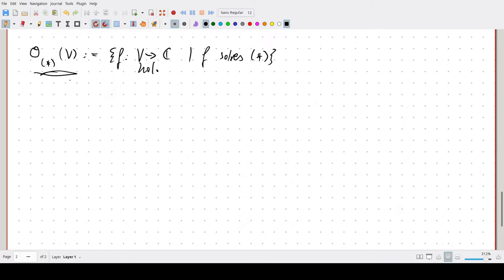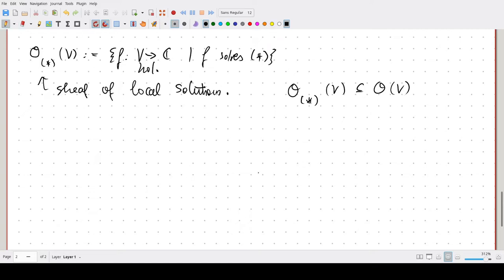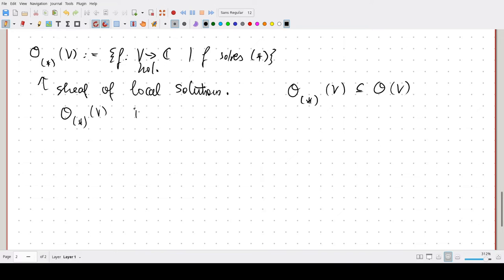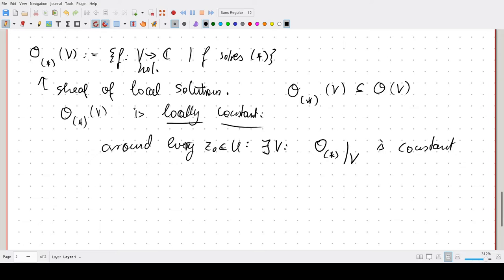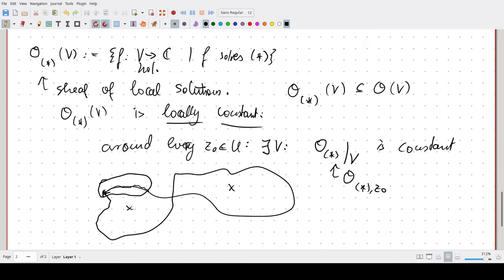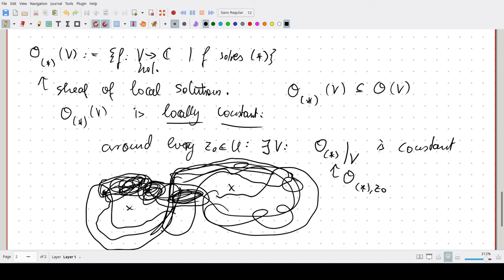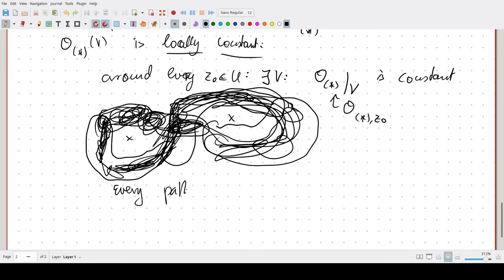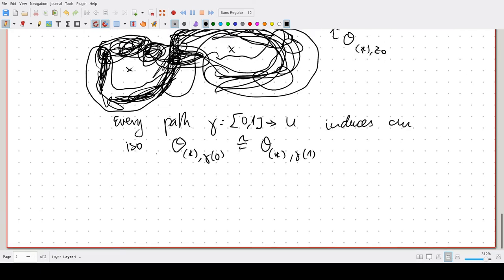Sheaf-Theoretic Look at Monodromy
The way that local solutions to an ODE with regular singularities can be stitched together lends itself to a description in terms of sheaves, and in particular in terms of locally constant sheaves.
Locally constant sheaves automatically have a representation of the fundamental groupoid of the underlying topological space on their stalks, which corresponds to a notion of parallel transport.

If the underlying space is a manifold, and we're talking about sheaves of vector spaces, then we can also make a connection (hehe) with vector bundles with flat connections. In fact, these notions are very often lumped together under the term "local systems"